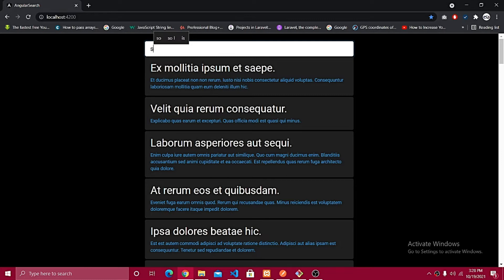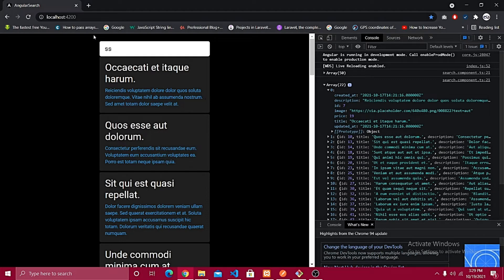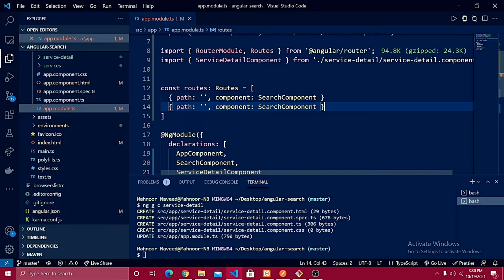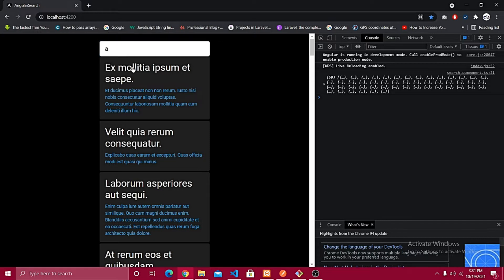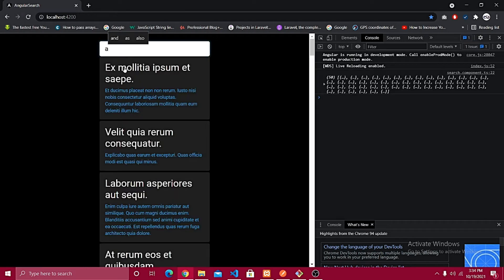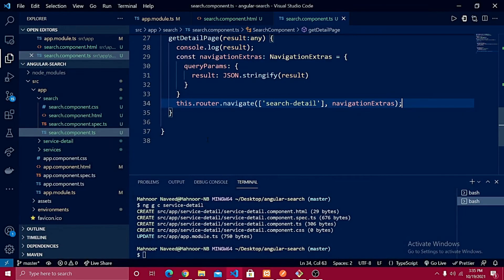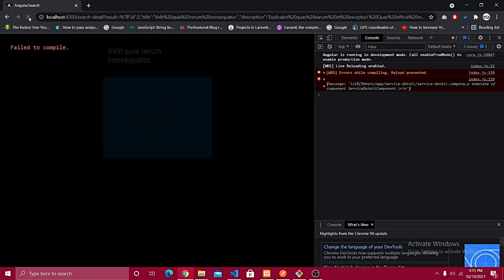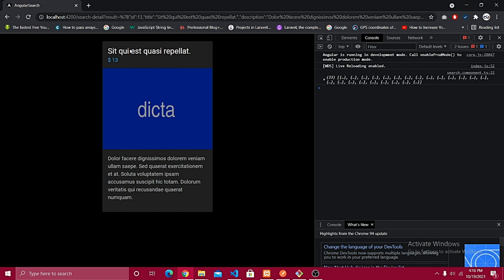Build Search Bar Using Angular & Laravel API | Part 3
In this video you will be able to learn about how to create the Search Bar application using Angular and Laravel API.
First we will create the backend API in Laravel and then we will implement the frontend in angular.
We will also create the detail page for the angular page where user will able to route to the detail page.